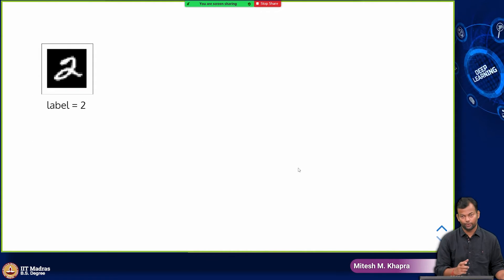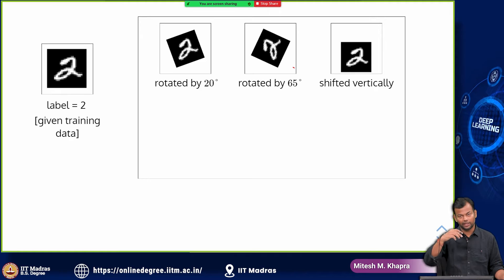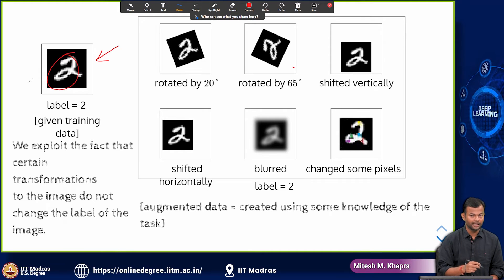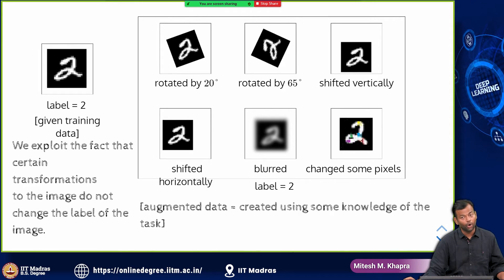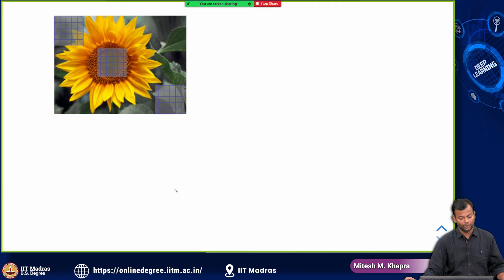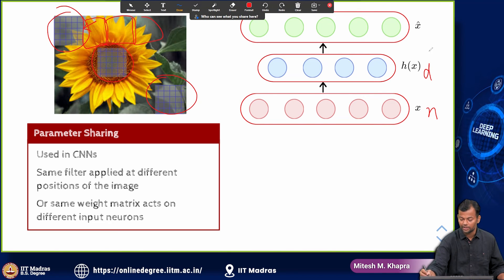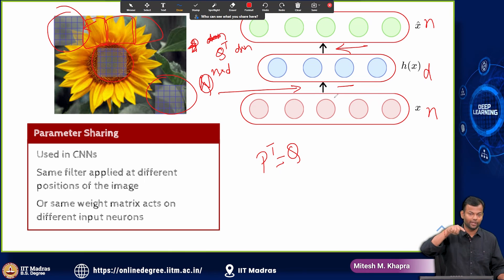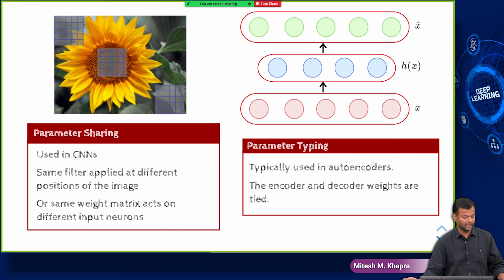Dataset Augmentation and Parameter Sharing